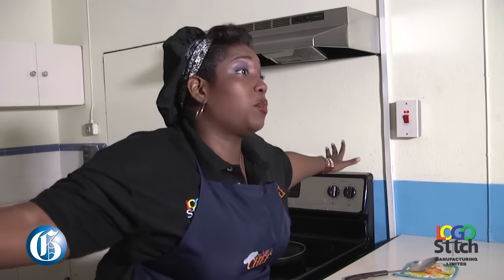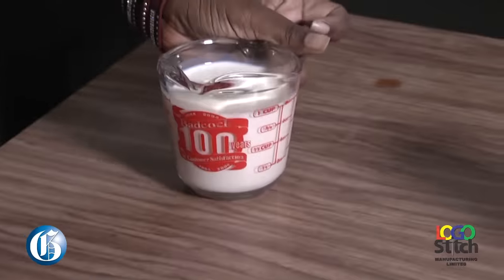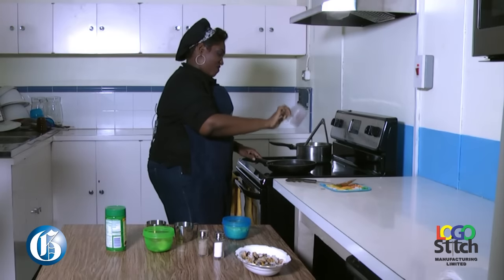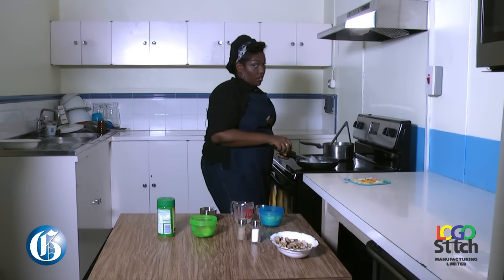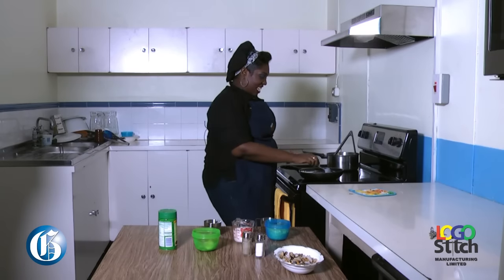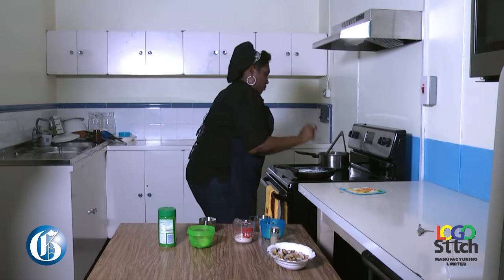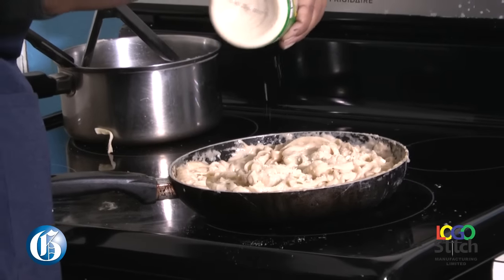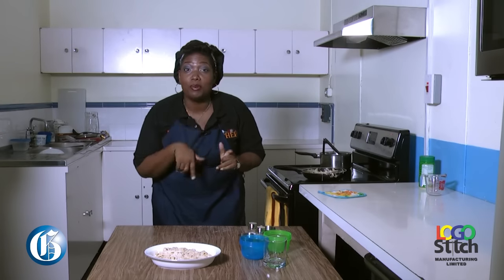I'M NOT A CHEF: Operation Seafood Fettuccine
SEPTEMBER 1, 2016: Krysta explores the world of the sea when she makes a seafood medley pasta with shrimp, octopus, clams and mussels.